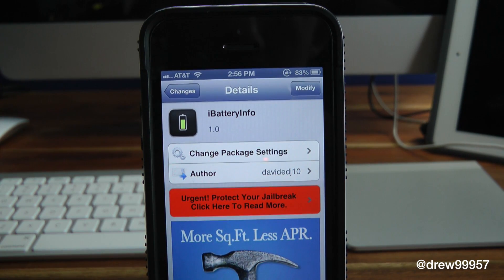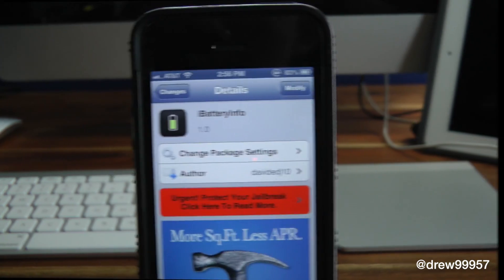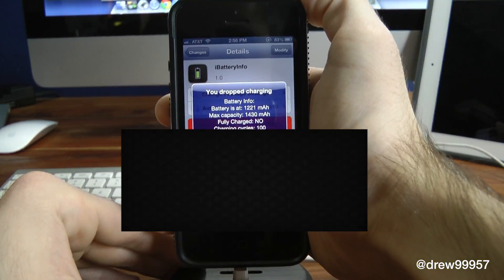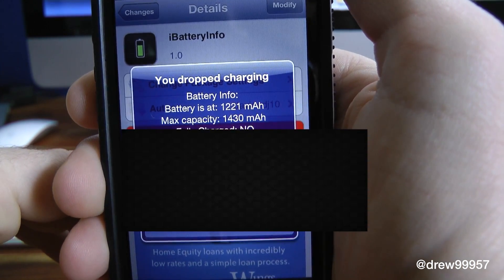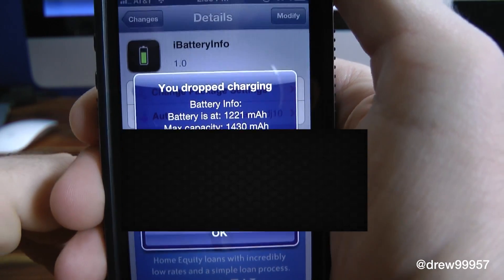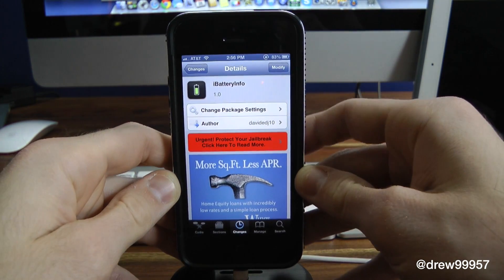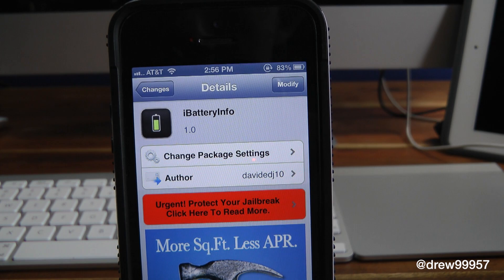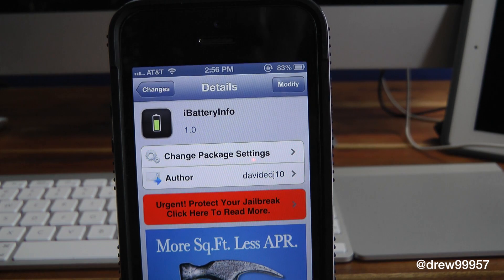iBatteryInfo Shows Information About Your Battery Plugging/Unplugging Power Cydia Tweak Review